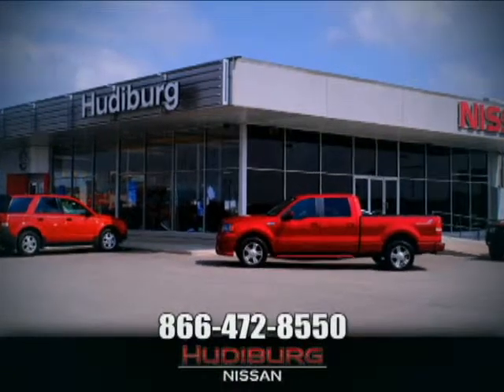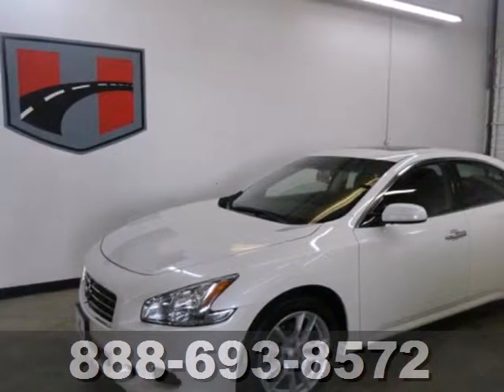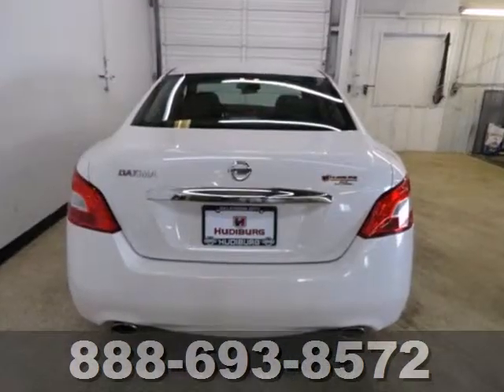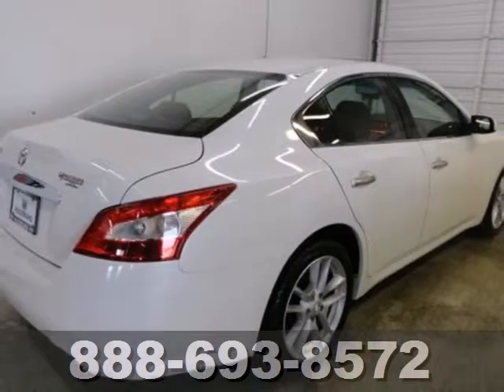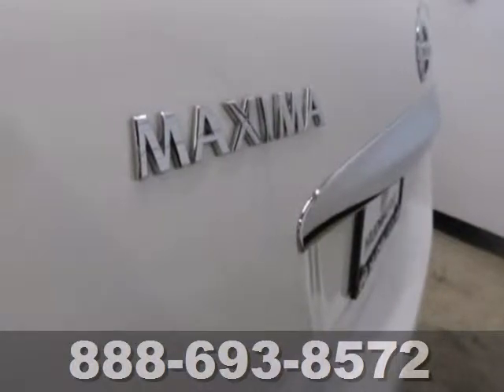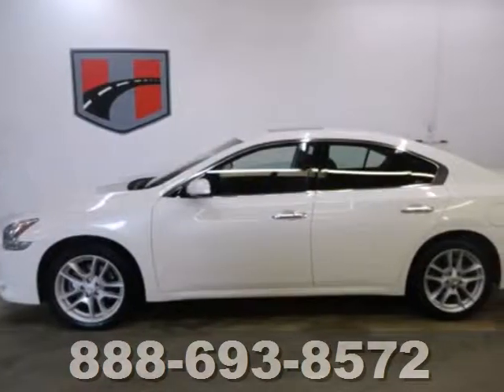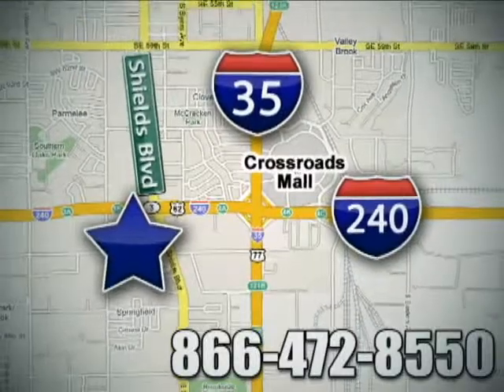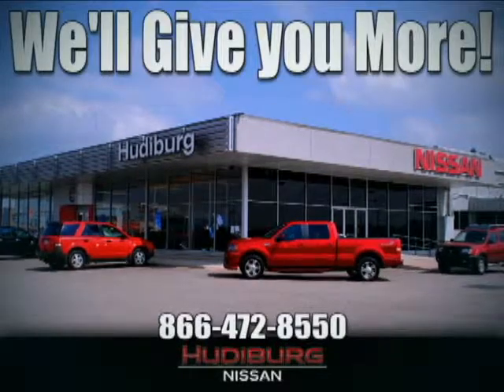2011 Nissan MAXIMA P5740 in Oklahoma-City OK Norman OK SOLD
SOLD - If you are looking for real value on a great used car, Hudiburg Nissan invites you to come in and test drive this 2011 Nissan MAXIMA, stock# P5740. We are conveniently located near Oklahoma-City OK Norman OK Tulsa, OK and known for our great selection, reliability and quality. Come take a look at this 2011 Nissan MAXIMA today.